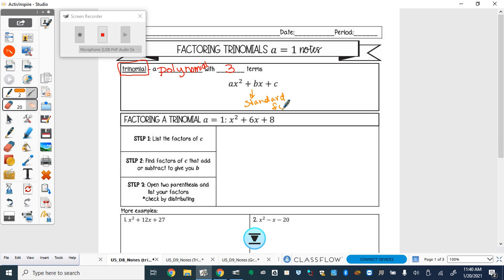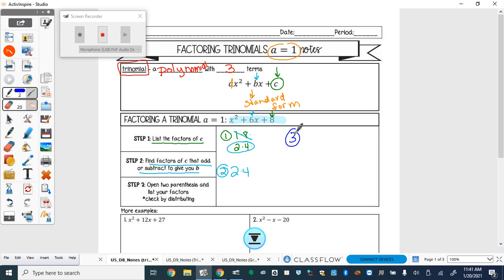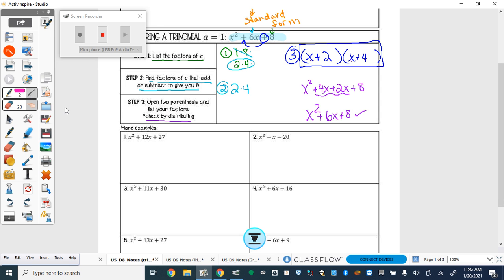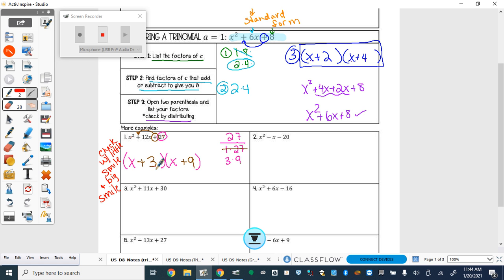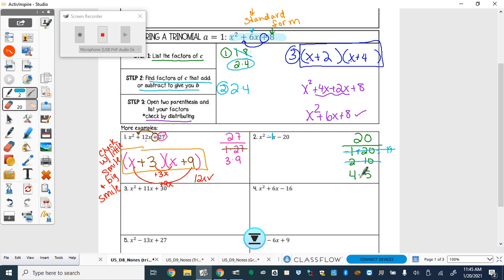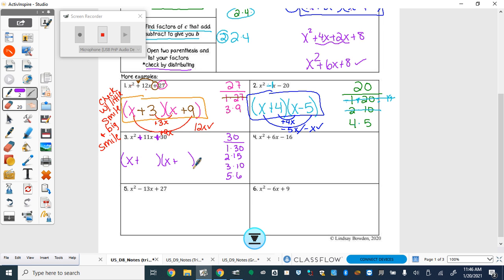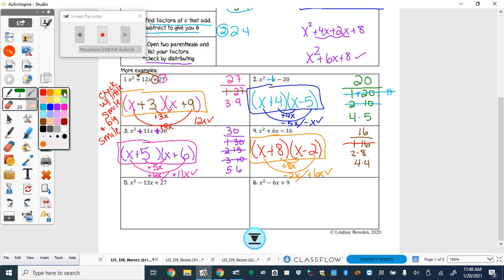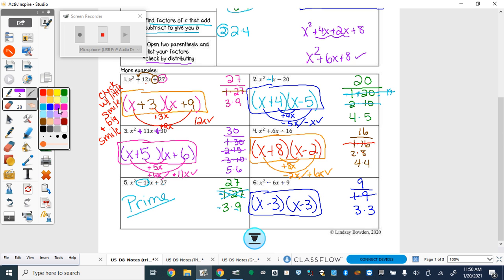Polynomials & Factoring | Unit 7 Day 4a Lesson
Factoring using the guess and check trinomial method

I got this worksheet from Lindsay Bowden Here's a link to the product